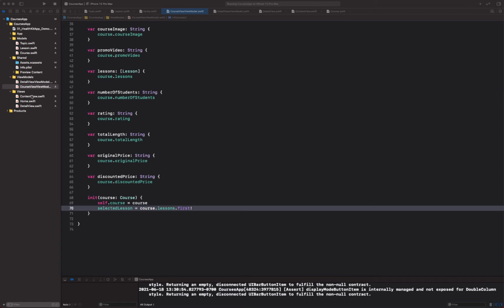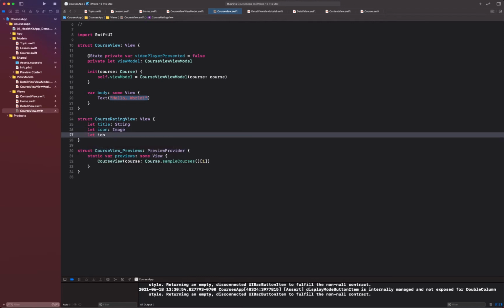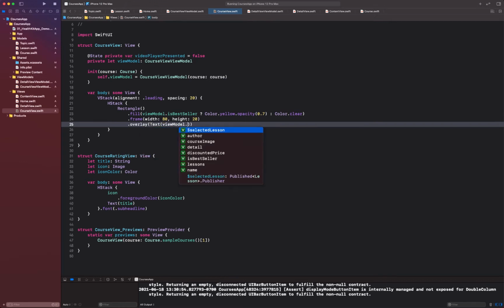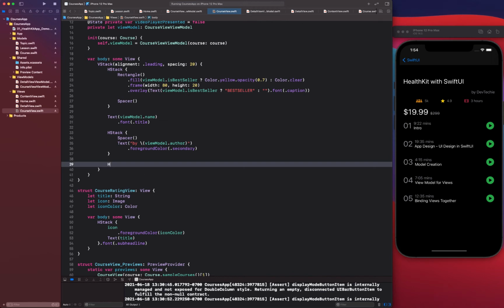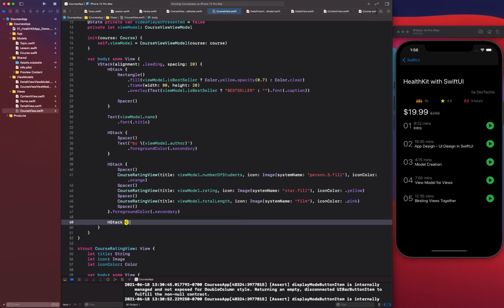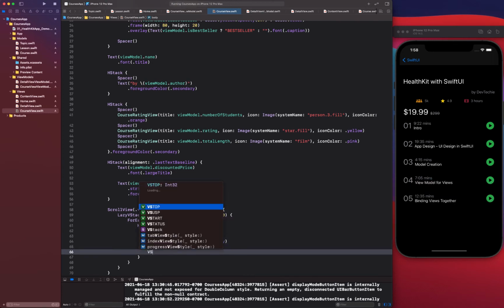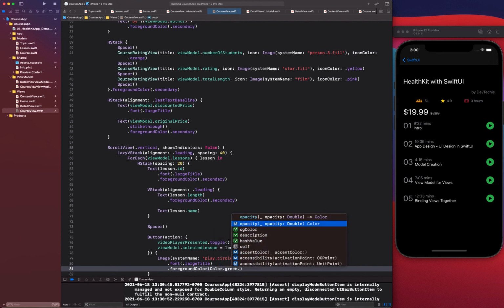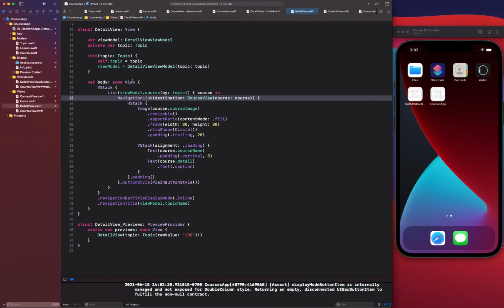DevTechie Courses App SwiftUI: 10/11 Course View